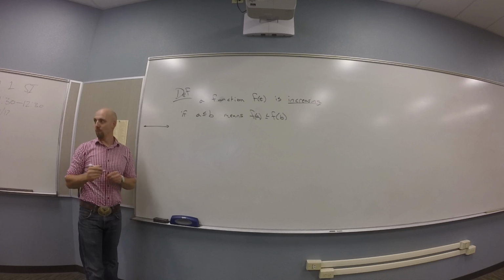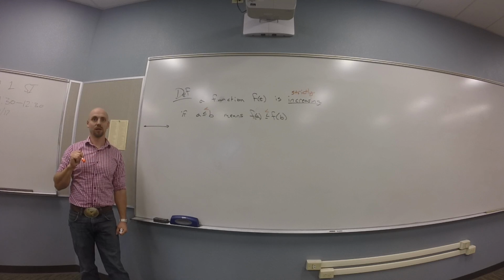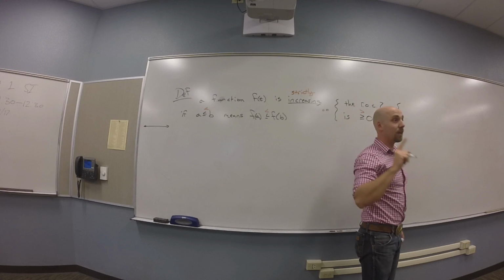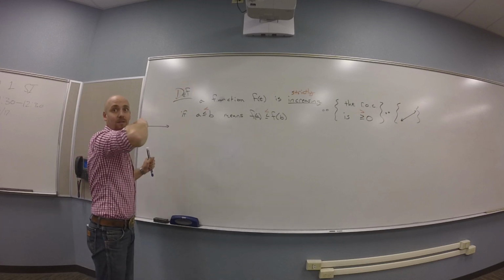Rates of Change - Increasing and Decreasing